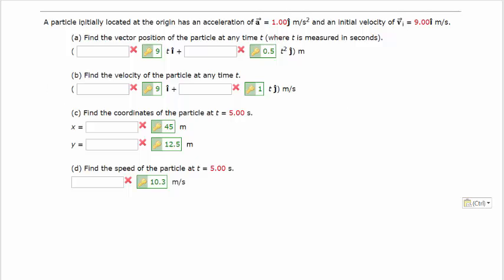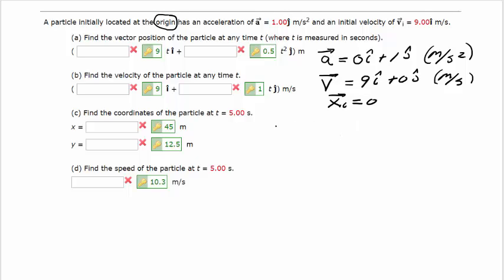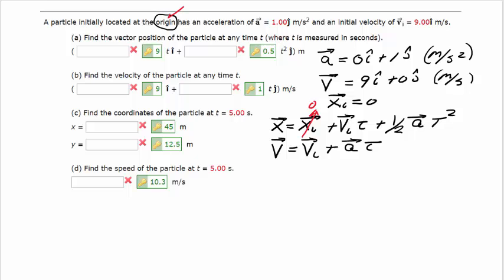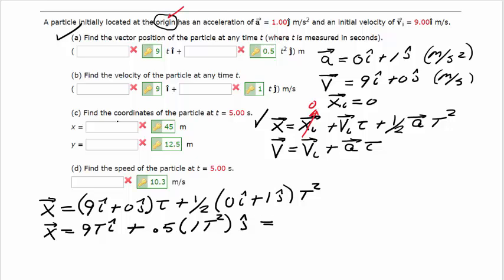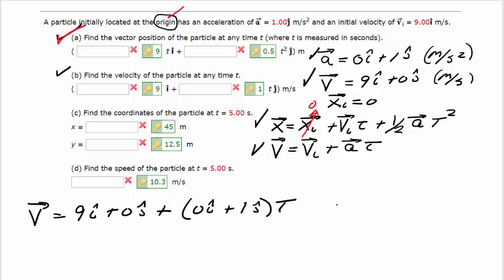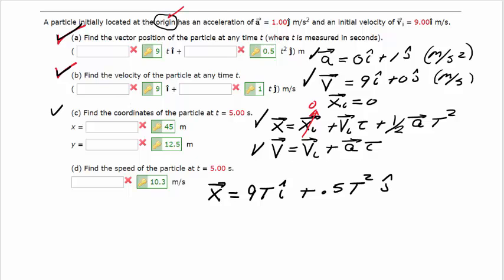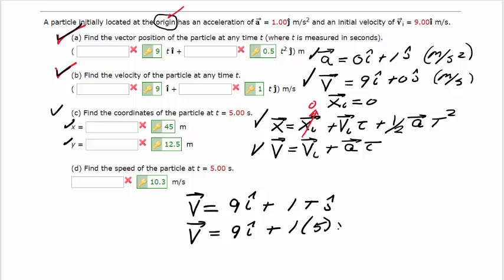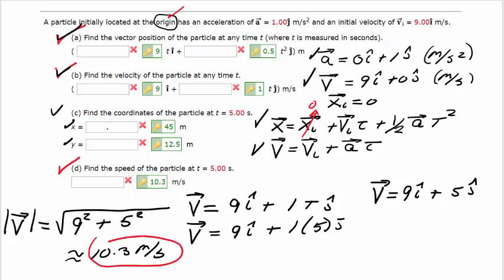Accelerated Motion WA Vectors